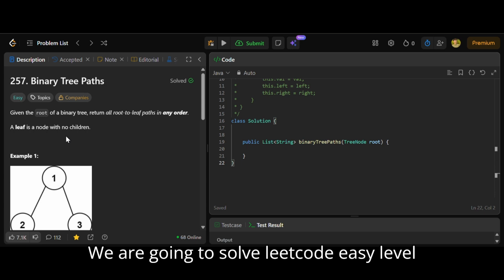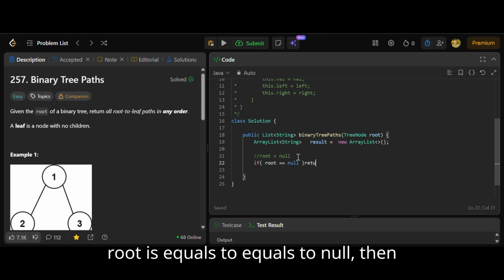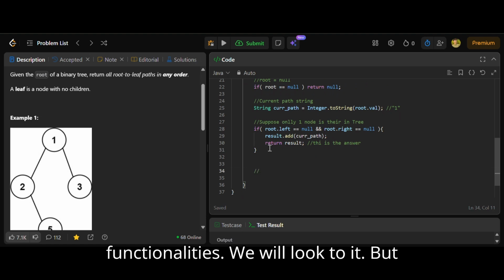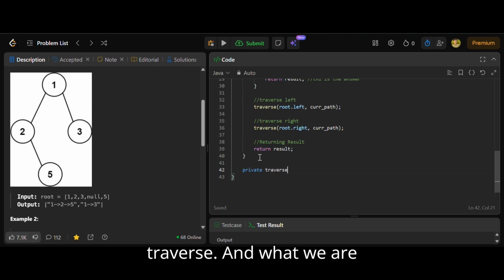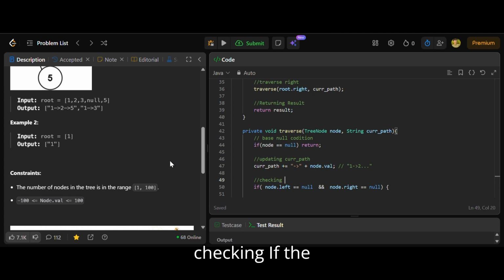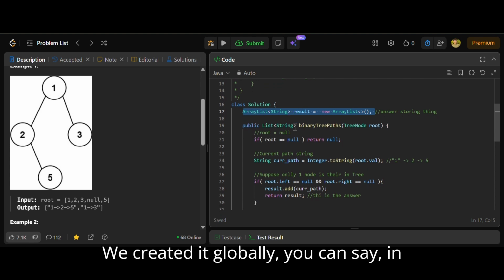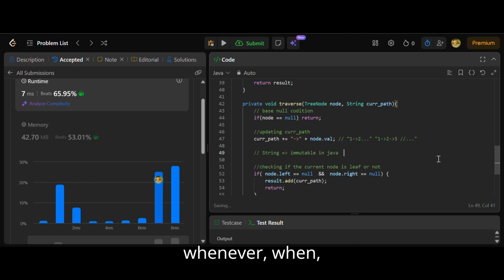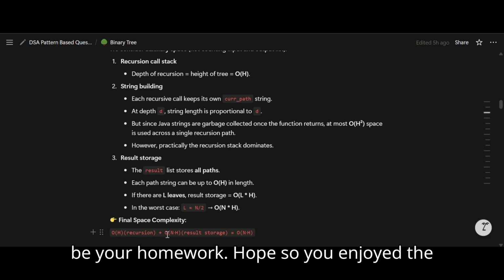257 Binary Tree Paths | Leetcode Easy | 1on1 Interview Focused